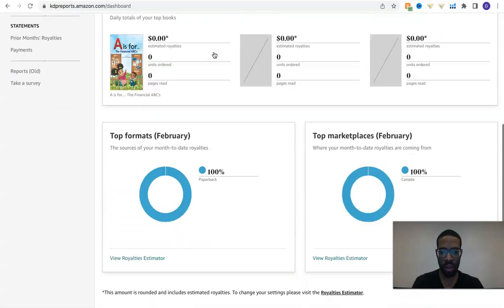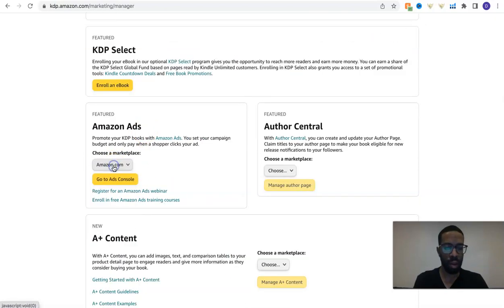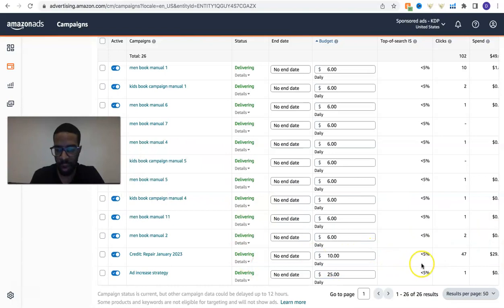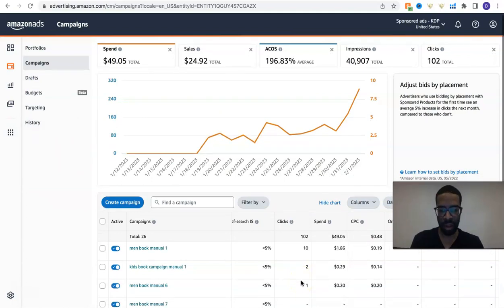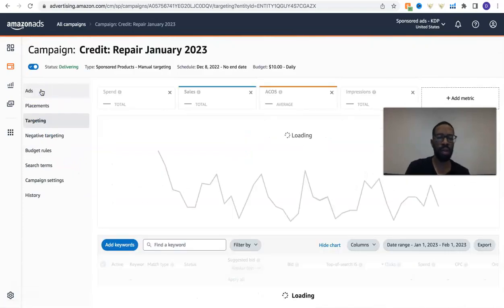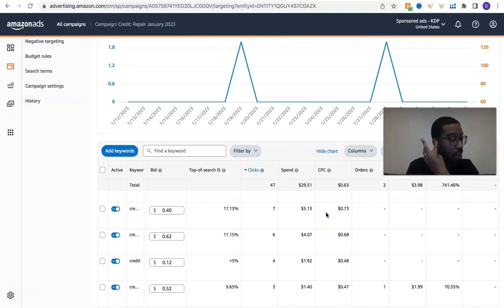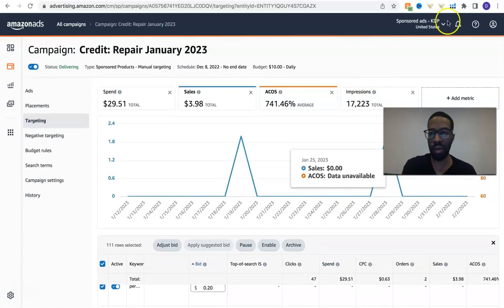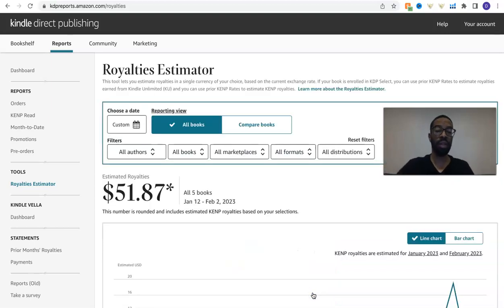The 30 Days to a $10,000 Amazon KDP Ads Challenge - Day 22